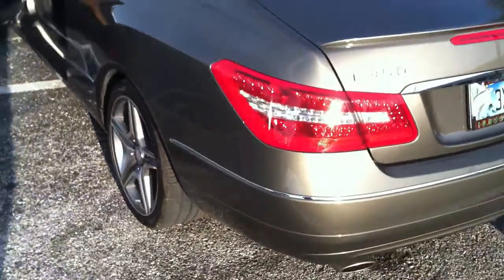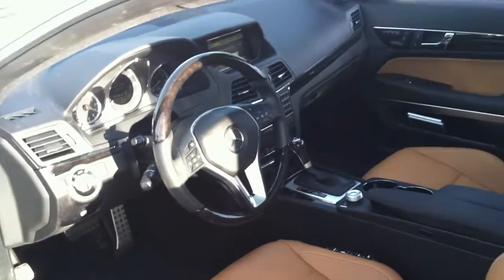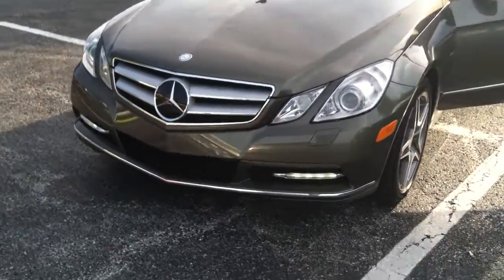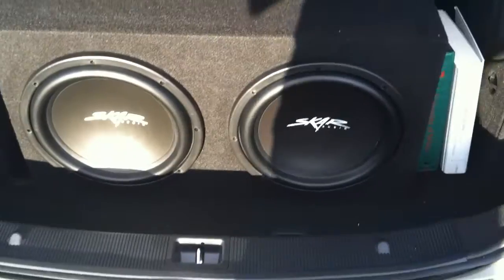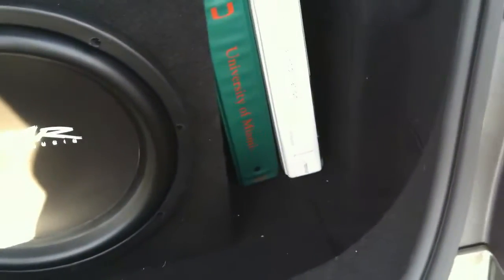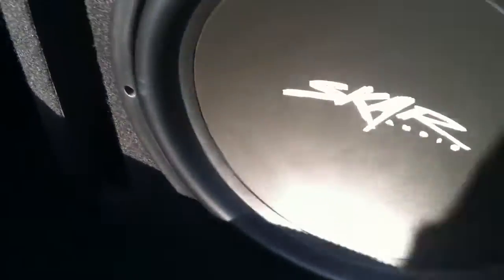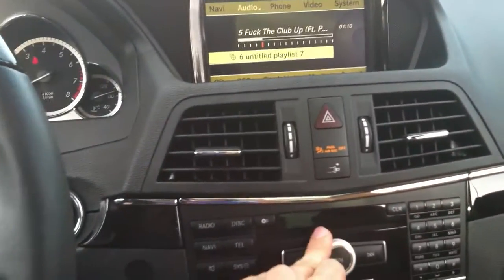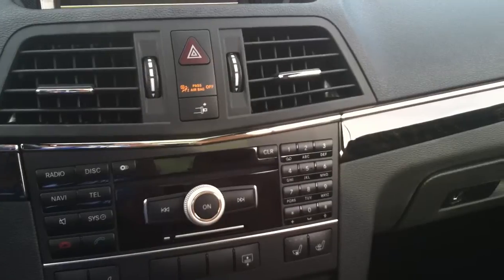(2) SKAR Audio VVX-12's in a 2012 Mercedes Benz E 350 Coupe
2012 Mercedes Benz E 350 Coupe

-(2) SKAR Audio VVX-12s
-Phoenix Gold S1000.1 Amplifier
-Custom Built 3.5 Ft^3 Ported Enclosure
-AudioControl LC2